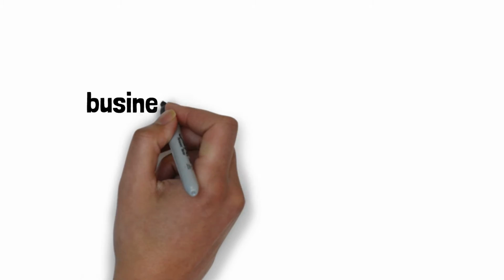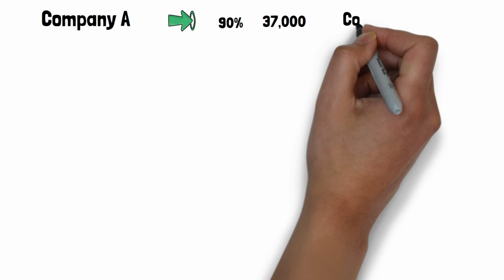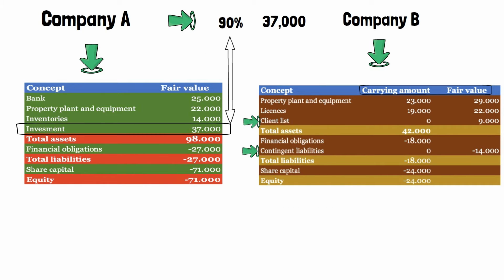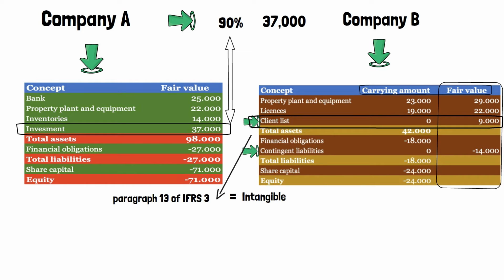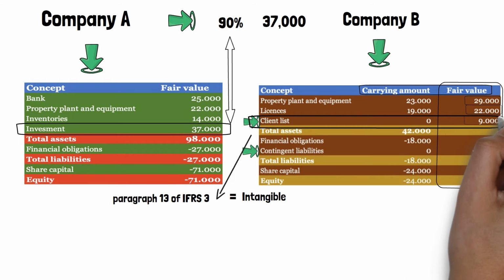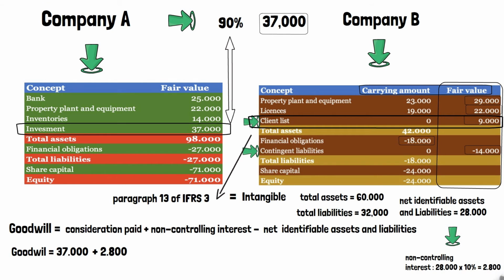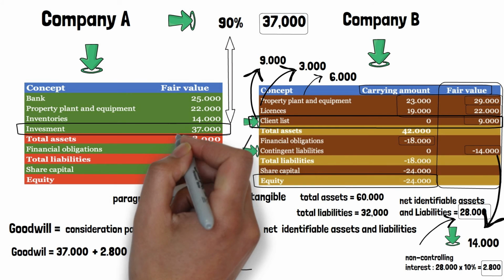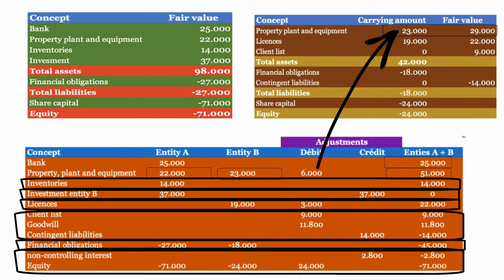Business combination example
Welcome to IFRS MEANING; today, we will make a practical example of a business combination.

Then, a business combination is a union of two or more entities into a single reporting entity.